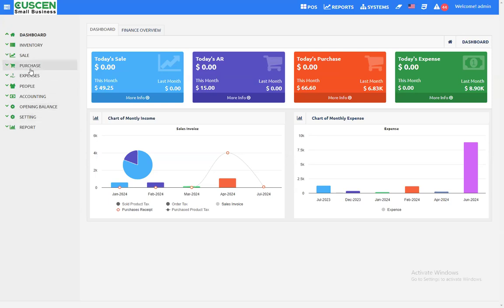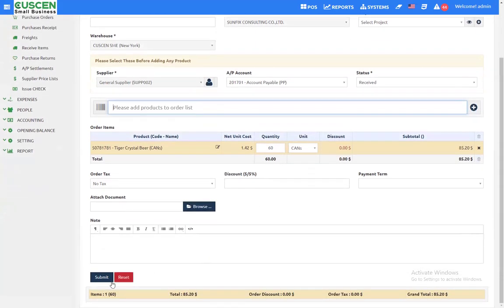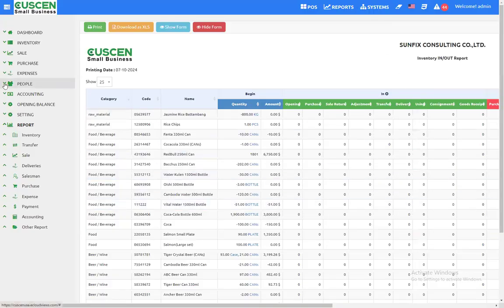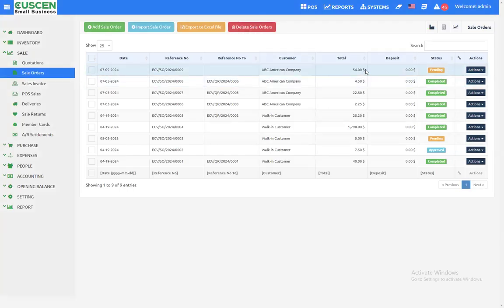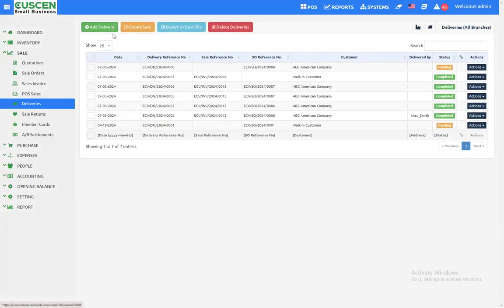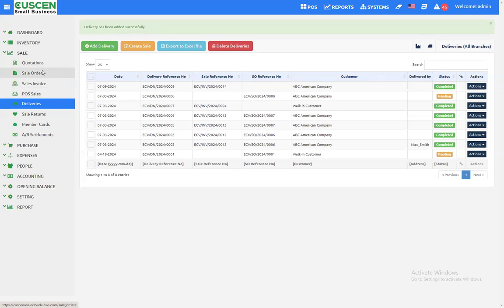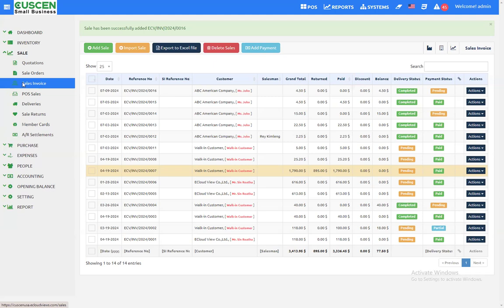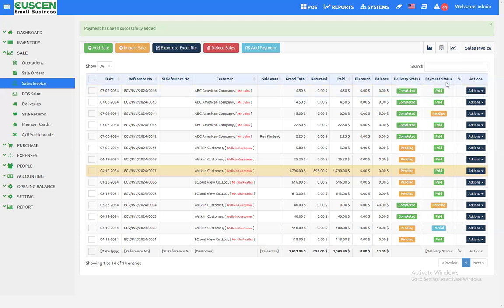Demostration of Cuscen ERP Small Business Edition Software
1. AI America P3M Software: AI Powered Machine-Condition Monitoring and Predictive Asset/Machine/Facility Maintenance Management Software (AI Powered CMMS/EAM.)
2. The Marvelous APS Software: Advanced Manufacturing Planning & Scheduling Software.
3. Sierra Compliance and Quality Management Software: ISO, GMP, Quality, Risk and Compliance Management Software.
4. The Marvelous Social CRM Software Platform: Integrated Social Media/Email/Text Message Marketing and Sales Pipeline Management Software.
5. American Eagle No/Code Workflow Software Platform: Premier No/Code Business Process Automation Software Platform. Digitize and automate any business workflow. This platform comes with natively built-in OCR, Document Management/Records Management, Executive Dashboard and AI Module.
6. The Marvelous Low/Code Workflow Software Platform: Low/Code Business Process Automation Software Platform. Digitize and automate any business workflow.
7. The Marvelous Real Estate and Contract Management Software: Manage properties, facilities, tenants and contracts digitally.
8. American Field/Area Distribution Management Software For Food & Beverage Industry: Manage regional/local sales reps and field sales force, distribution regions with geofencing, take orders and fulfill orders digitally.
9. The Marvelous Distribution Management Software For Automotive Part Industry: Manage your automotive spare part inventory, place orders, manage sales, manage marketing, manage training of your staff and manage financials on one simple business platform. This software is designed for automotive part industry.
10. The Marvelous Process & Discrete Manufacturing Management Software.
11. American Eagle HR Management & Employee Self Service Management Software.
12. The Marvelous Project Management Software.
13. P3M Contract Management Software: Vendor/Customer contract creation, communication, renewal, automation and self-service portal software.